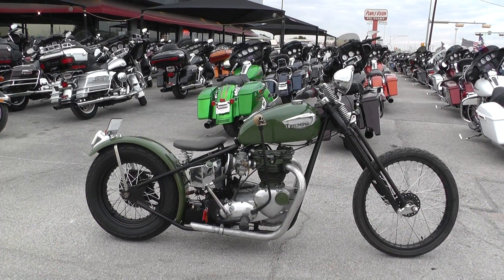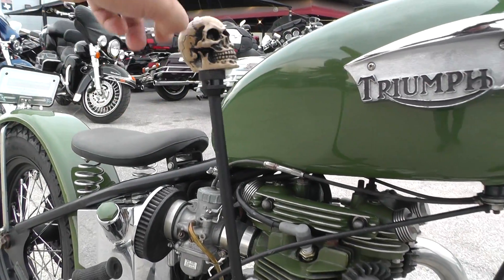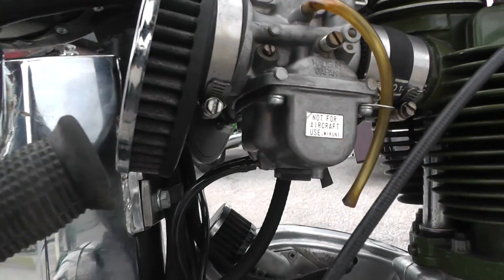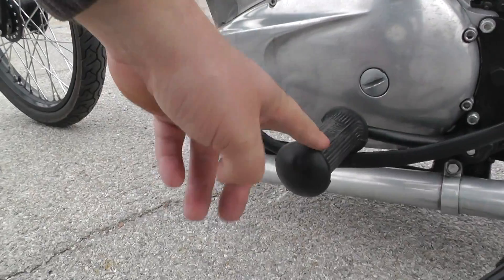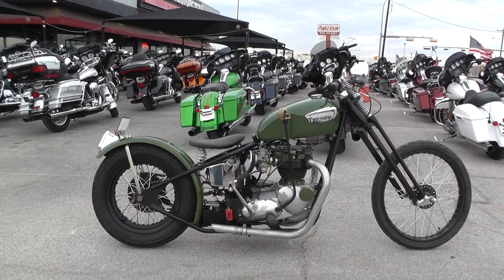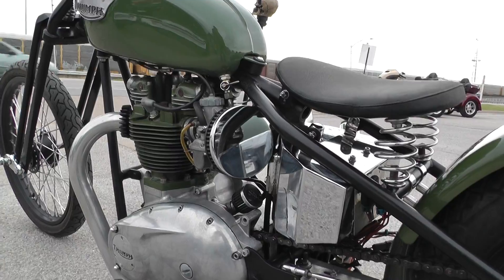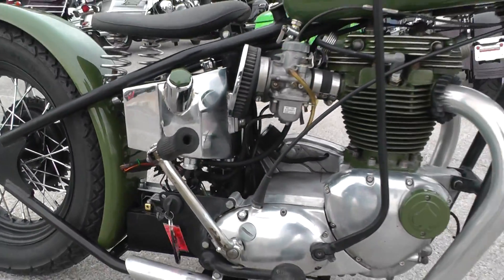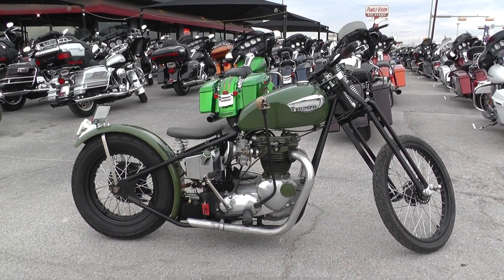D59335 - 1970 Triumph SPECIAL CONSTRUCTION BOBBER - Used motorcycles for sale